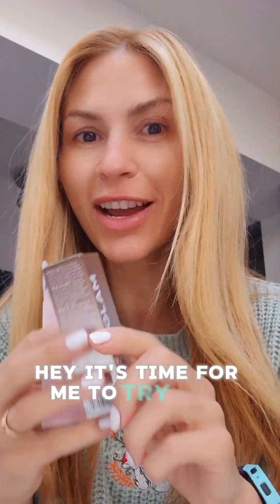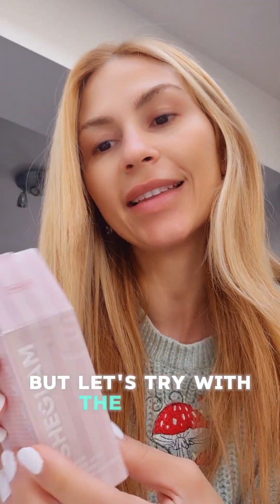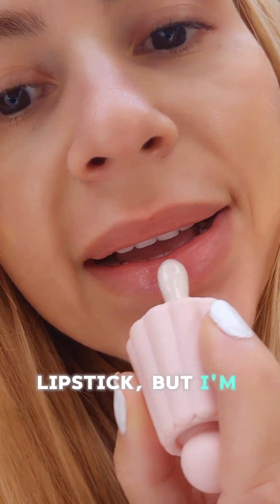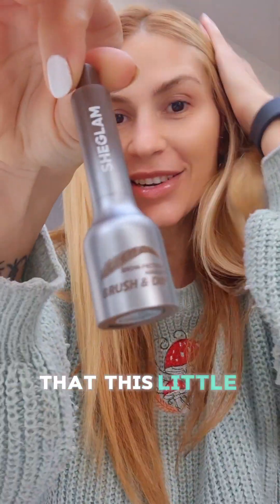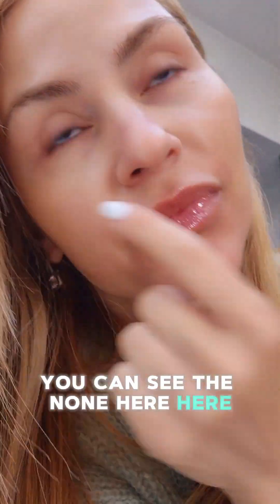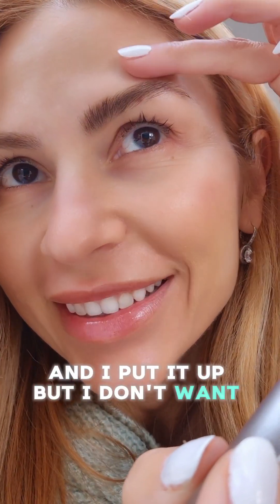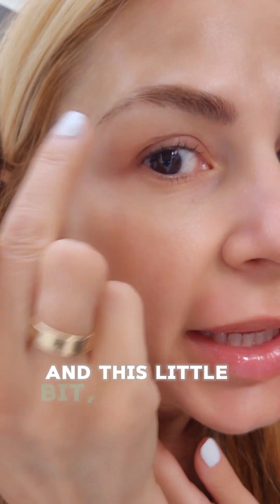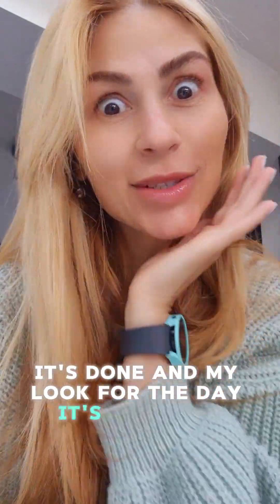Jelly Lip Oil and Eye Brow Gel Pen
Using
Brow-Section Brush in colour "Taupe"
Jelly Lip Oil in colour "Pinkies Up"